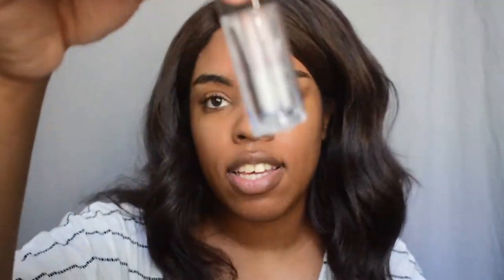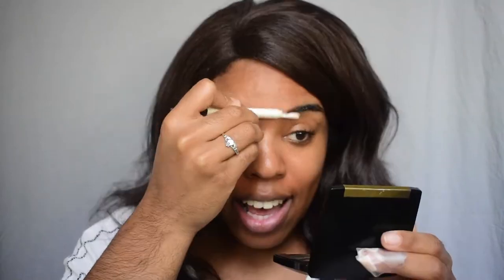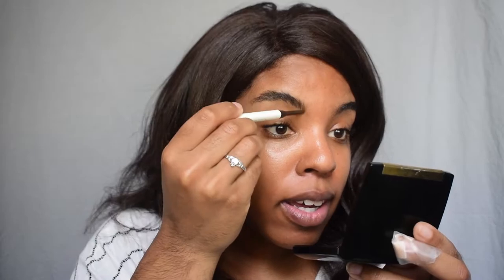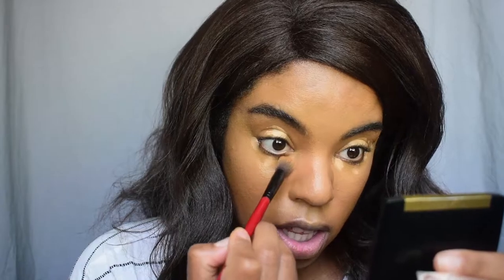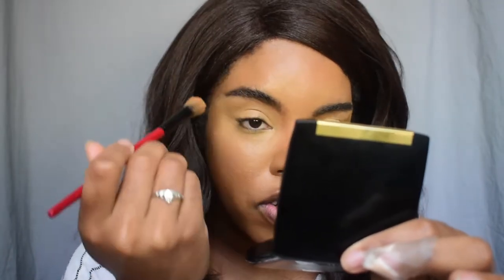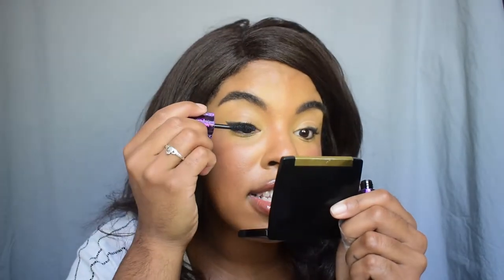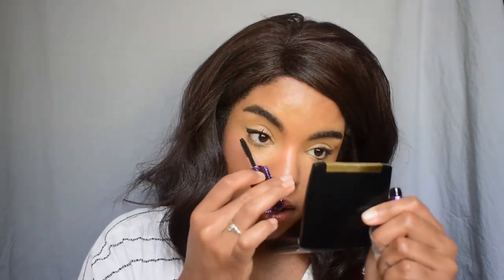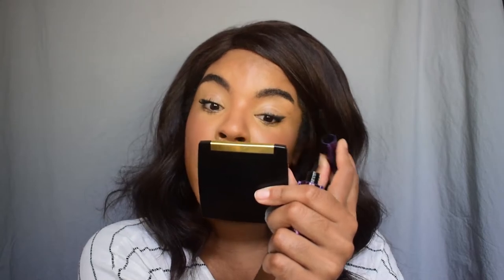WHATS BEEN GOING ON GRWM | JASMINEROSSETTE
Plant: African Mask

Stay in Touch!

CAMERA USED
Nikon D5600
Edited by JasmineRossette using Adobe Premiere Pro